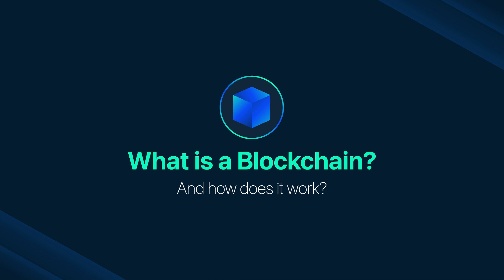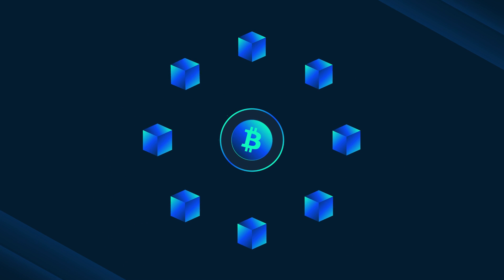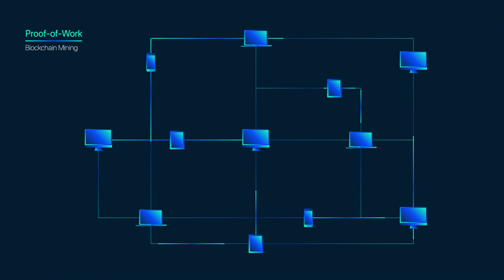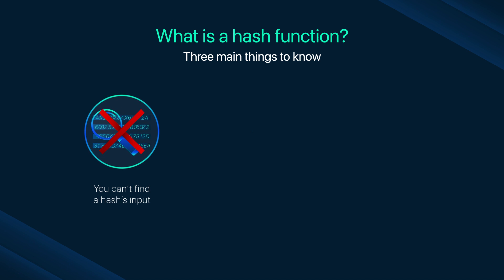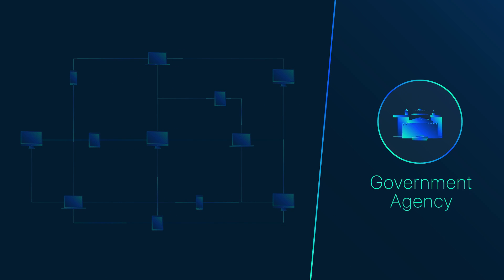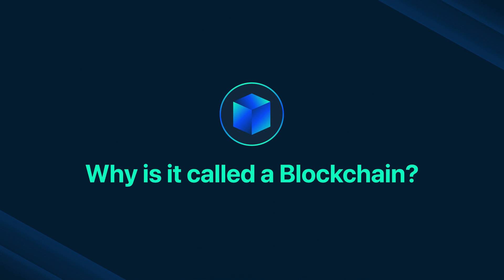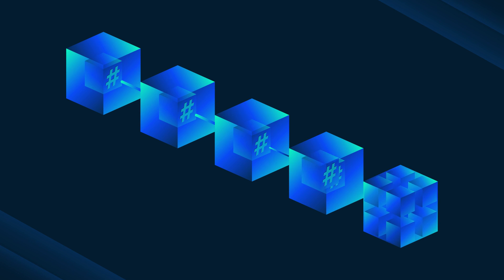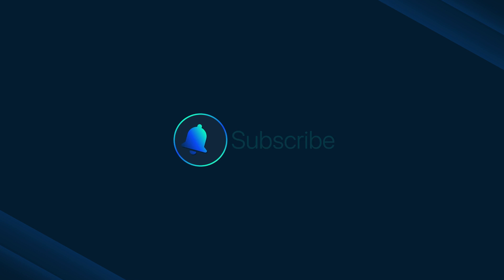WHAT IS A BLOCKCHAIN? | BCA EP#01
Blockchain technology is changing the world as we know it. It's a decentralized, secure, and transparent system that allows for peer-to-peer transactions without the need for intermediaries.

No idea about it? Or perhaps you are someone who’s just getting into blockchain? We got you! This video serves as a guide as we explore the possibilities of blockchain. It's clear that its impact will only continue to grow, making it an exciting and innovative field to watch.